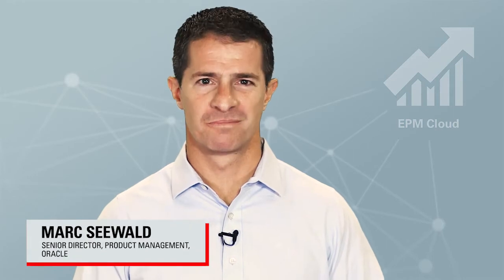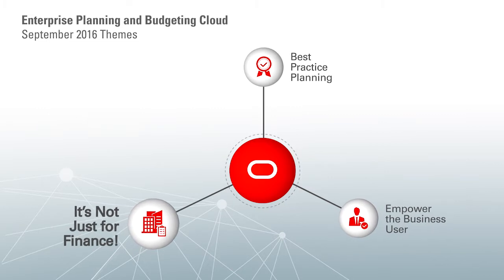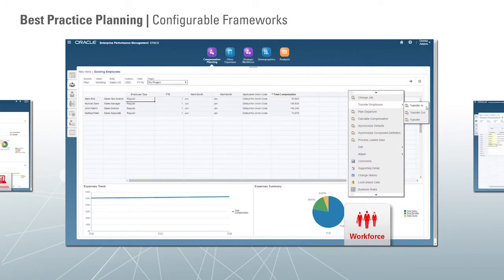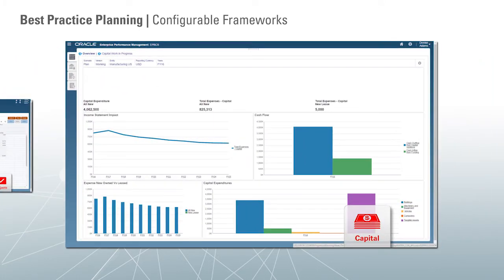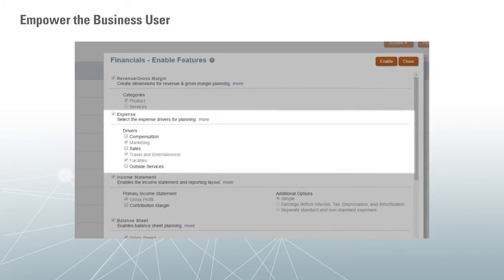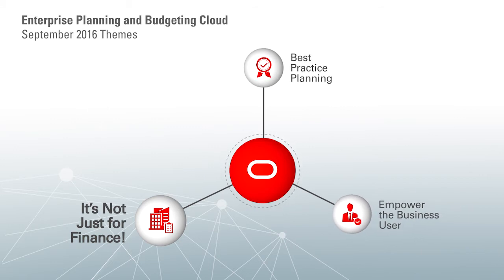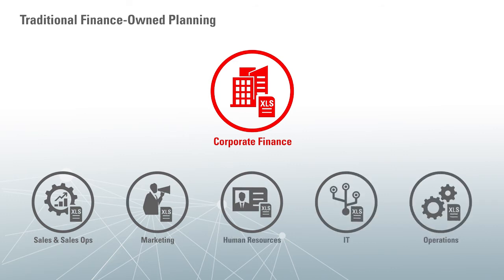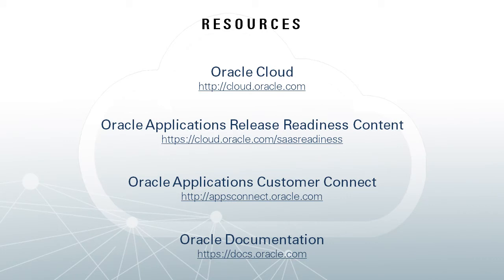Oracle Applications Release September 2016 Spotlight on Enterprise Planning and Budgeting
Watch the Release September 2016 spotlight video on top level messages and product themes of Oracle Enterprise Performance Management Cloud - Enterprise Planning and Budgeting. For more information on Enterprise Performance Management Cloud,